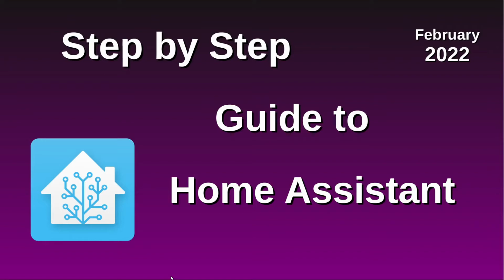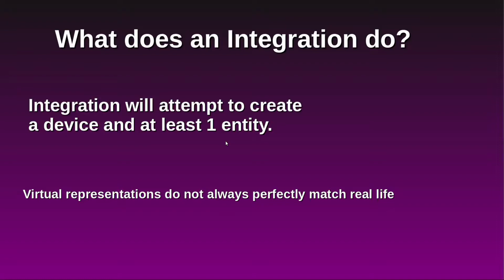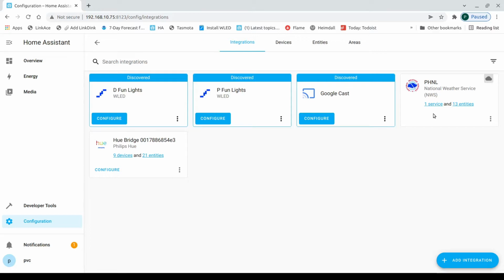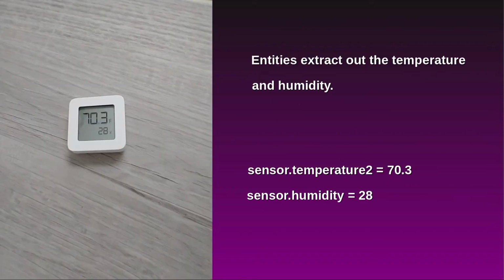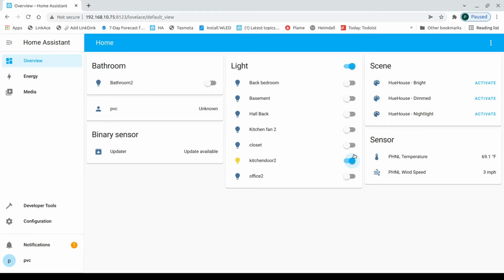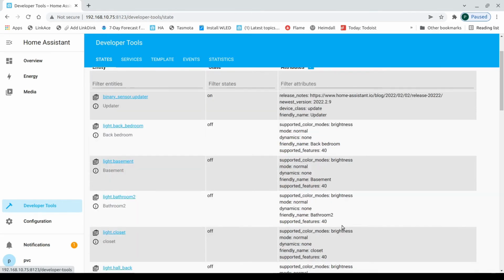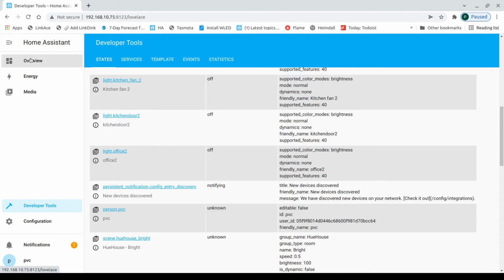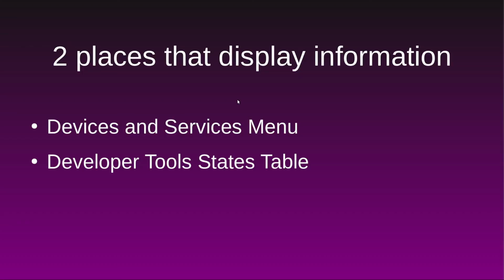#2 Step by Step Guide to Home Assistant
Welcome to video #2 in this Step by Step Guide to Home Assistant for people just getting started.  We will discuss the skills every user needs to know to have a good experience.

Topics covered include:
- what to do after installing an Integration
- Devices vs Services vs Entities

Upcoming Videos...
- Simple, Customized Lovelace Dashboards